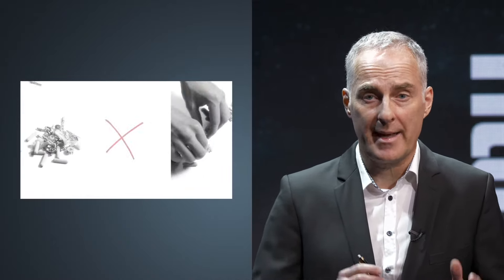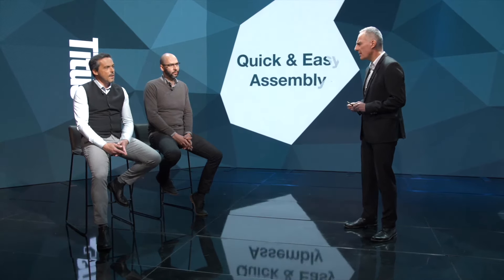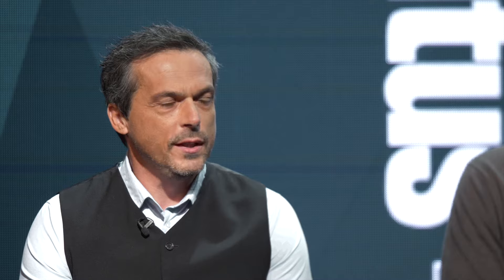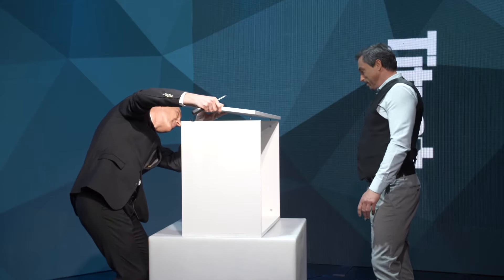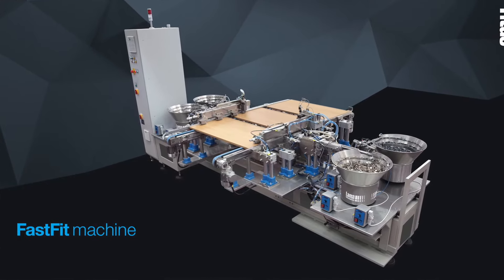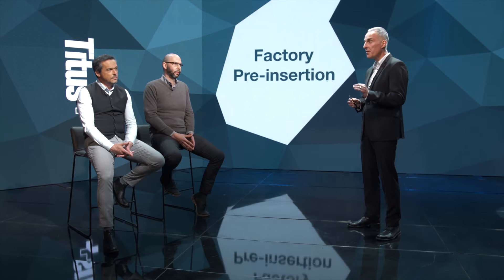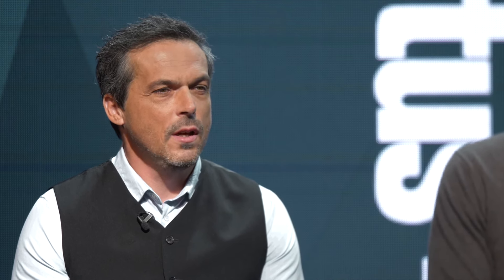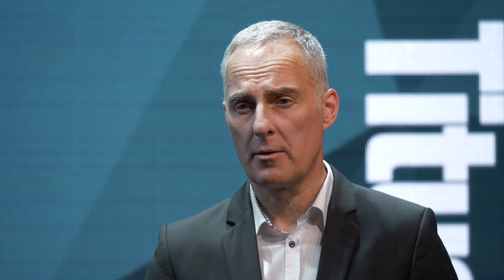Quick and easy furniture assembly by Titus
We invite you to explore the Titus Quickfit range of furniture connectors engineered for quick and easy ready-to-assemble cabinet assembly, following CAF – Consumer Assembly Friendliness - formula to check and optimise your furniture assembly time. In this video you will find out how to reduce cabinet assembly time by 50 % with solutions for manual or automated pre-insertion of Titus connectors.

Quickfit TL5 is the only dowel on the market that reliably engages in the 5mm dowel holes, which enables the usage of the tool-less Quickfit dowel insertion technology across a wide range of applications in RTA furniture. It is a high-performance dowel with a greater resistance to dowel pull-up, providing optimal strength and effective performance in MDF, chipboard and solid wood.